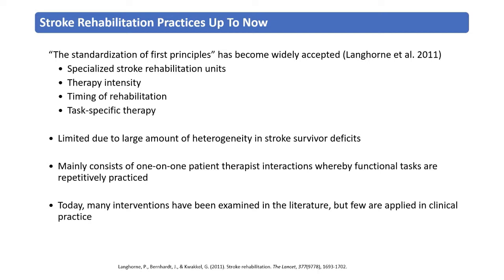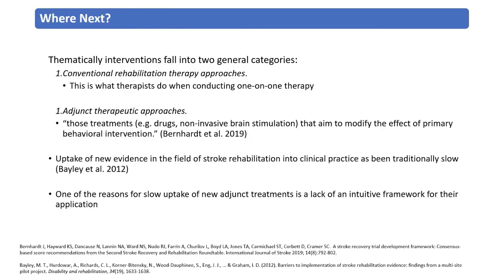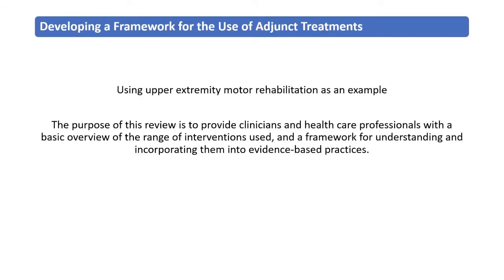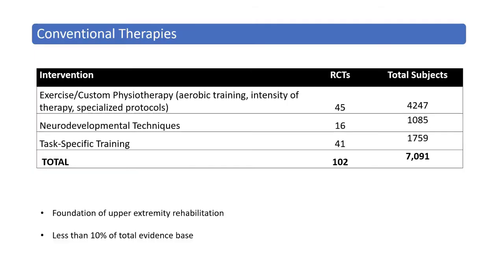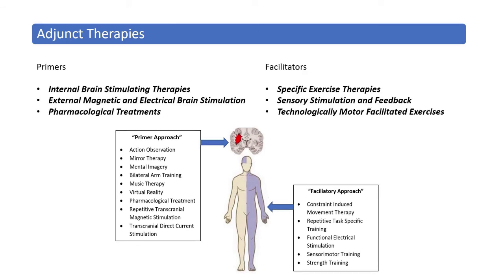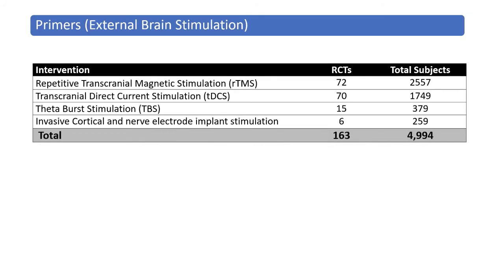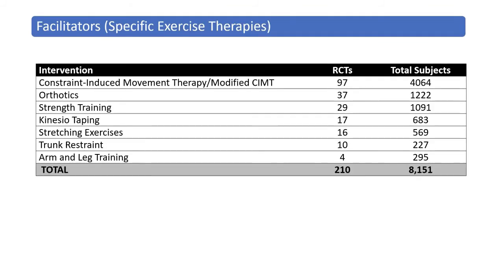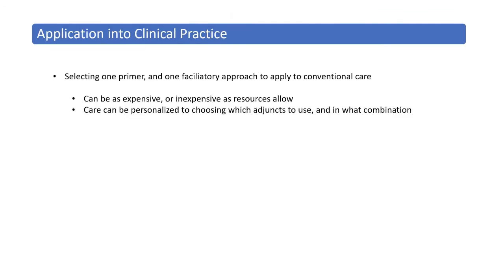Utilizing adjunct therapies in stroke rehabilitation: Developing a framework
Authors:
Teasell, R., Murie-Fernandez, McIntyre, A., Viana, R., & Saikaley, M.

Abstract:
Introduction. Standardization of first principles has transformed stroke rehabilitation in developed countries and helped guide the appropriate allocation of resources to ensure the better outcomes for patients. There have been challenges in incorporating new evidence into stroke rehabilitation practices. The sheer number of RCTs can be daunting to the average clinician, made worse by the lack of a framework for their application.

Objectives. To develop a framework for the introduction of adjunct practices for the recovery of the upper extremity post-stroke into clinical practice.
Methodology. A literature search following PRIMSA guidelines revealed 1,125 RCTs involving rehabilitation interventions for the hemiparetic upper extremity post-stroke.

Results. Therapies were divided into three categories of therapies: 1) Basic Conventional Therapy Approaches (n=102 RCTs); 2) Treatment to Manage Complications (n=97 RCTs); 3) Adjunct Therapies Designed to Enhance Conventional Therapies (n greater than 950 RCTs). Adjunct Therapies, despite having a spectacular evidence-base, are often not employed clinically. To encourage their clinical use we have developed a framework which divides adjunct therapies into two categories: 1) Treatments which Stimulate the Brain (i.e., rTMS, mental practice, virtual reality); 2) Treatments which Peripherally Facilitate the hemiparetic upper extremity (i.e., robotics, EMG Biofeedback, Constraint-induced Movement Therapy).

Conclusion. To allow stroke rehabilitation to continue to improve upper extremity recovery and outcomes, we propose a new framework which is intuitive and based on a strong evidence-base.